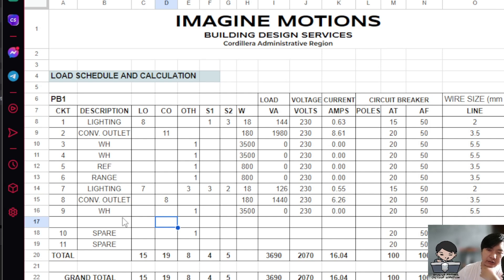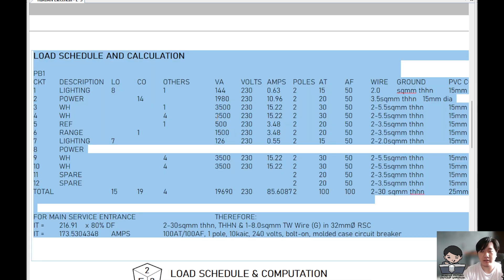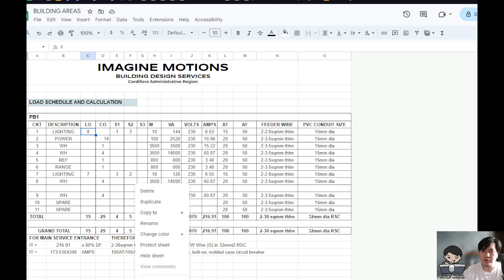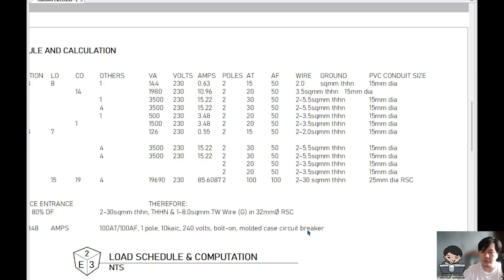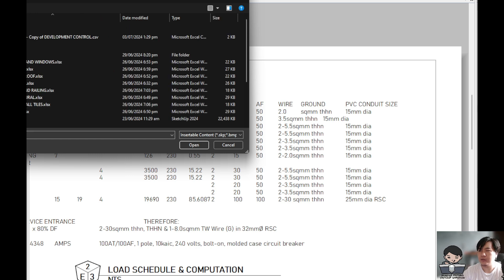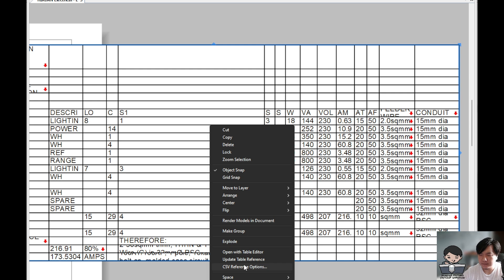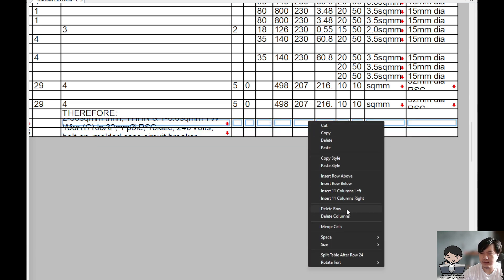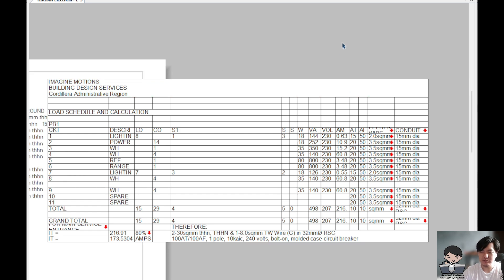Sketchup Blueprint 14 - Excel and Google Sheet Import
𝗔𝗩𝗔𝗜𝗟𝗔𝗕𝗟𝗘 𝗟𝗔𝗬𝗢𝗨𝗧 𝗖𝗢𝗨𝗥𝗦𝗘

Vol 3-4: Blueprints & Info Modelling